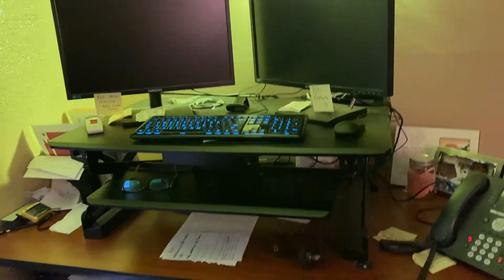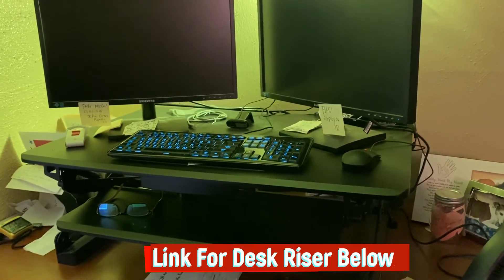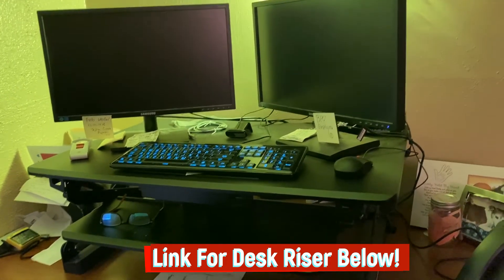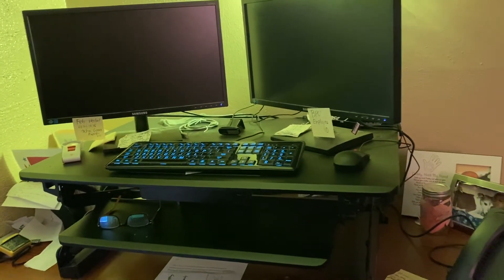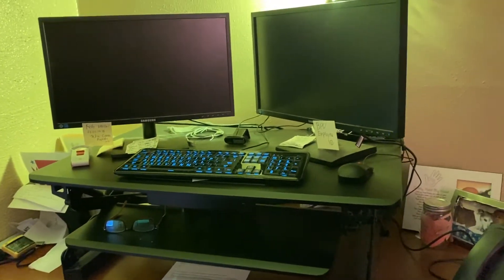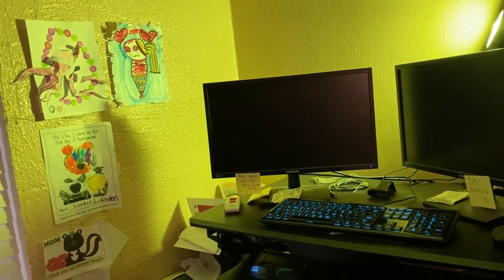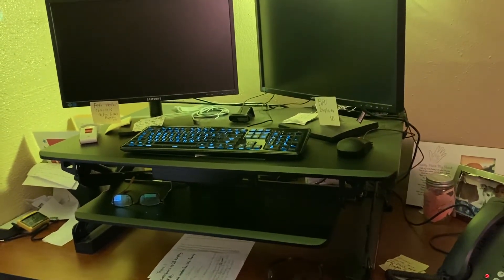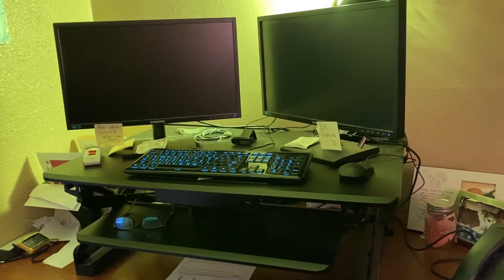Simple Work From Home Office Setup!!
💪★Checkout "7 Easy Steps To Becoming A Fit Mom!"

➡️ No More Pills!! Get The Best Tasting And Most Effective Liquid Vitamins & Supplements

In this video I am going to share with you my work from home office that I have been using for several years. It is simple but covers every aspect when it comes to getting the job done right while being in your own home. I hope that my home office will give you some good ideas that you can use for your work from home office!

💪★Ask The Fit Mom - Send Questions: AskTheFitMom(at)gmail.com